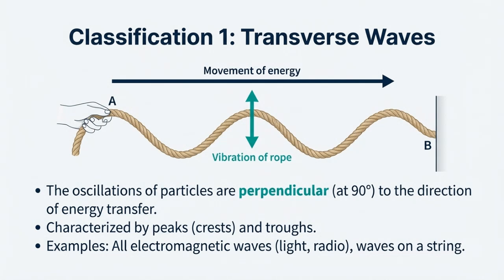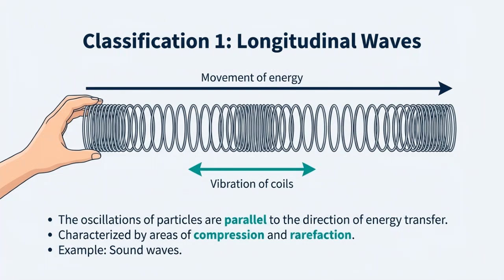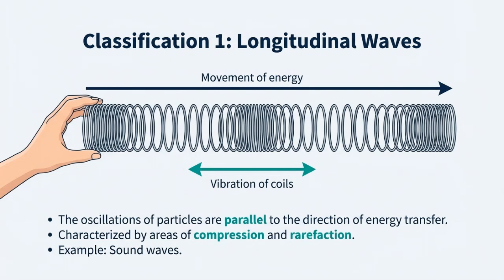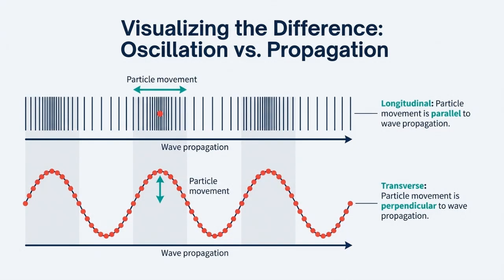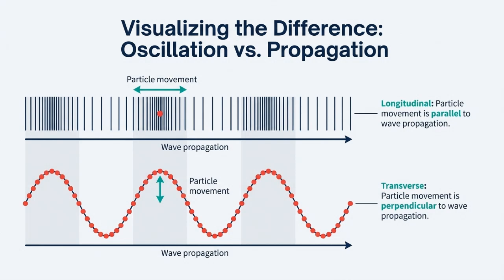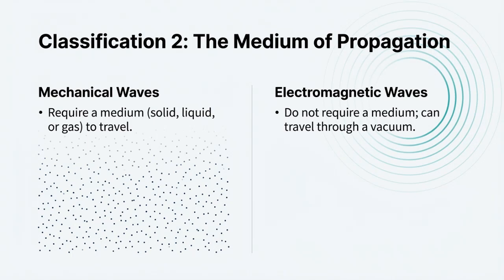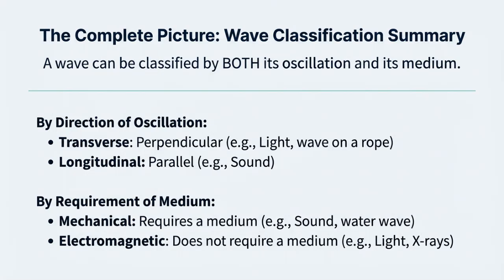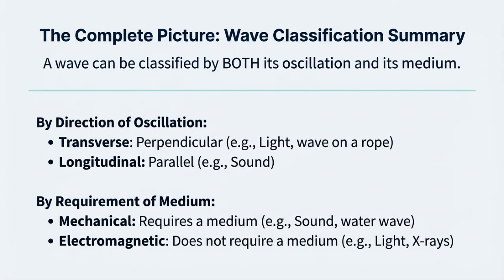Types of Waves explained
SEO YouTube Description

Learn the different types of waves in physics in this clear lesson designed for SL and HL students. This video explains the key concepts behind waves, including how they are classified and the physical differences between major wave types.

Understanding wave types is essential for topics like wave behaviour, oscillations, sound, and light, making this an important foundation for students studying IB Physics, A-Level Physics, or introductory mechanics and wave physics.

In this lesson you will learn:

The main types of waves in physics

The difference between transverse and longitudinal waves

How particles move in each type of wave

Real-world examples such as sound waves, water waves, and light waves

How waves transfer energy without transferring matter

This video is ideal for students preparing for physics exams or anyone wanting a clearer understanding of wave fundamentals.

A-Level Physics

High school physics courses

First-year university physics

Suggested Hashtags